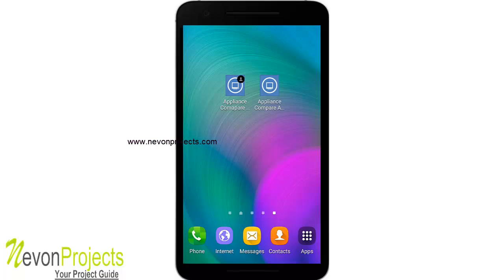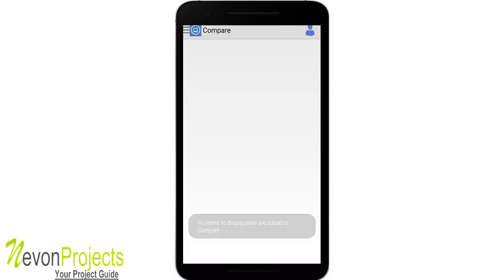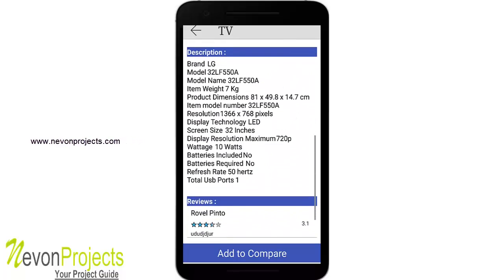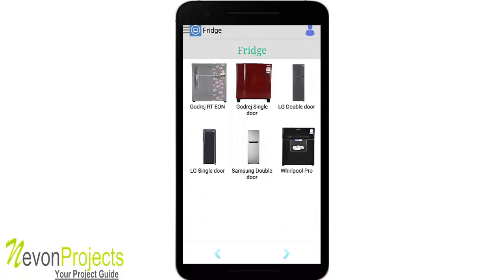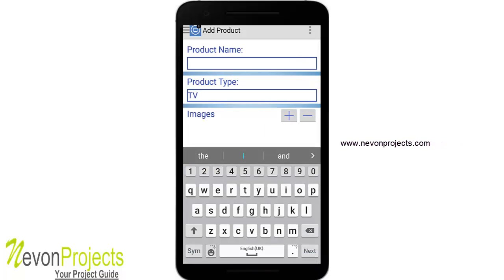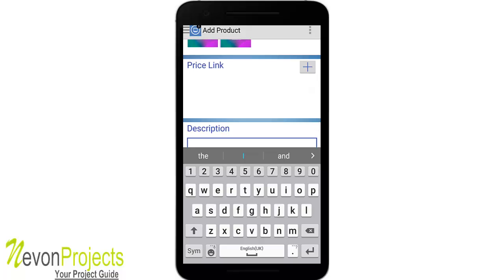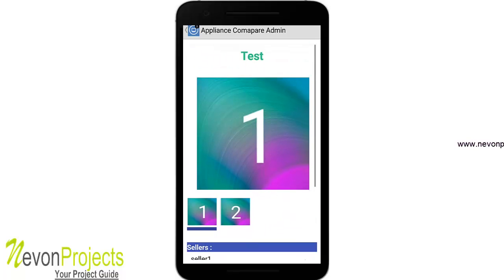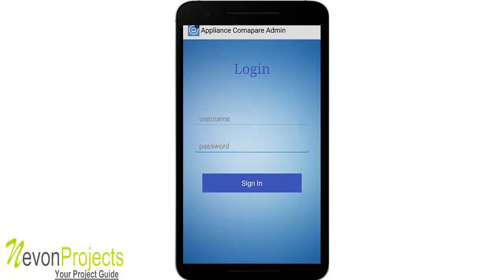Product Review Analysis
System analyses product reviews to extract positivity or negativity & generate genuine rating of products as per reviews to help customer in buying right product